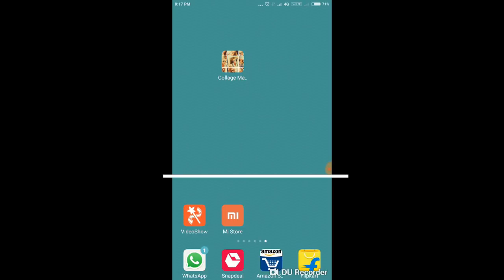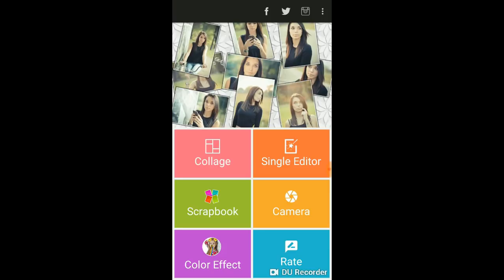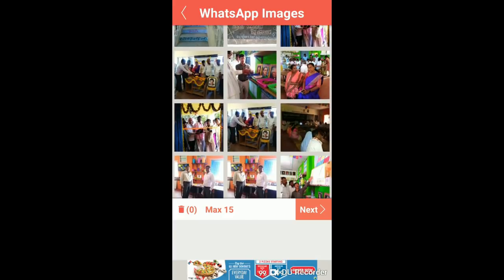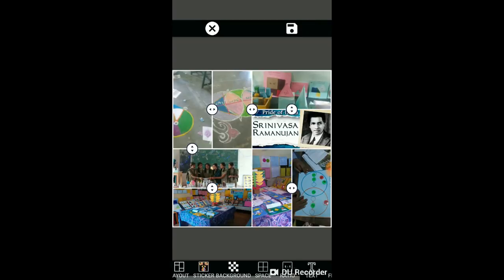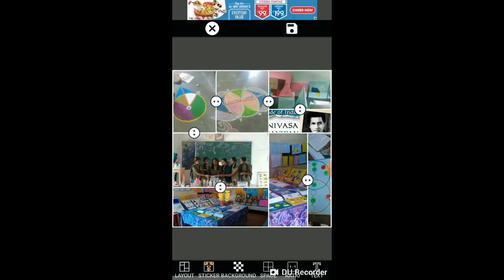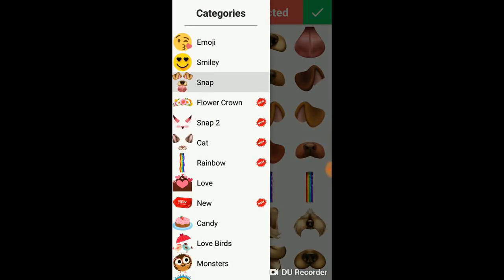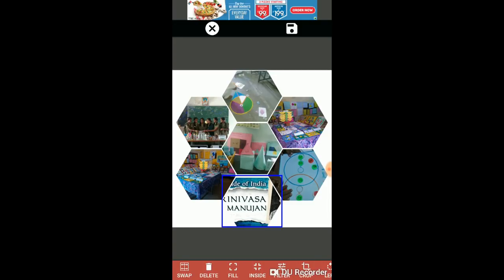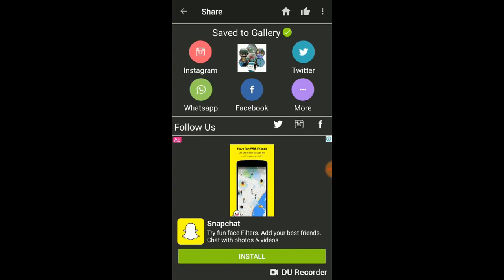How to make Photo Collage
Arshiya Naaz Gulbarga, I made this video because many of us still dont know how to make photo collage. Many of us share lot of photos in watsapp groups, soooo to avoid this plz make photo collage and dont irritate members of  Watsapp group, otherwise you will be removed by admin . now make one single photo from your many photos.ok